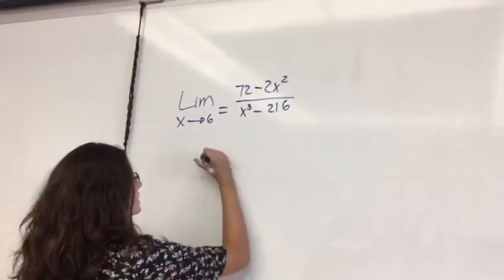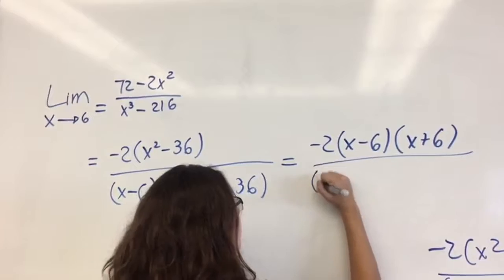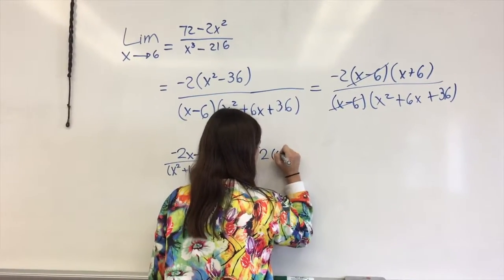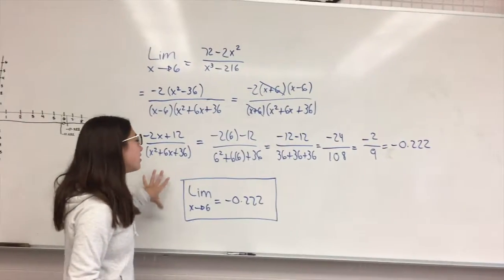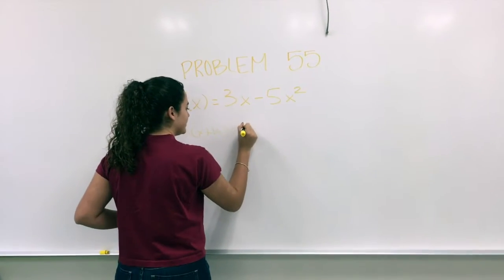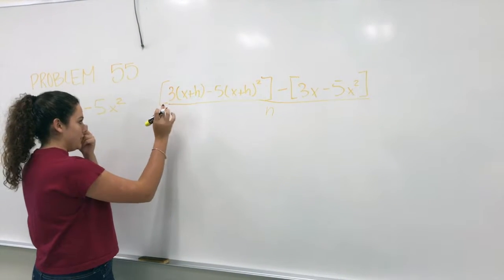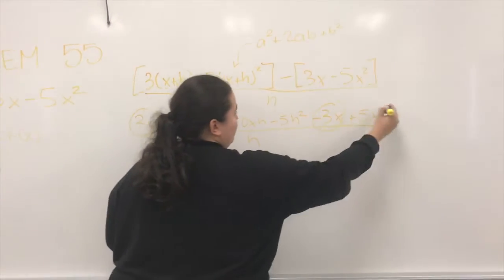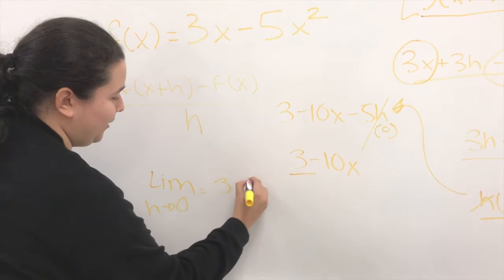Calculus I Partial Project